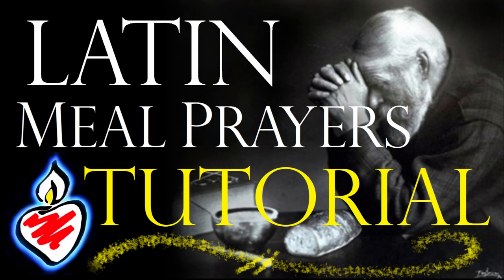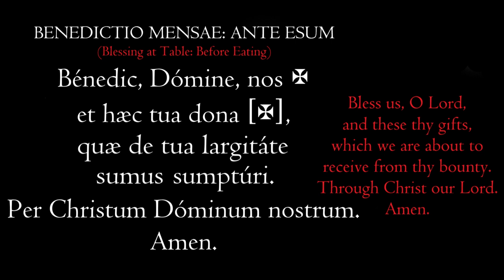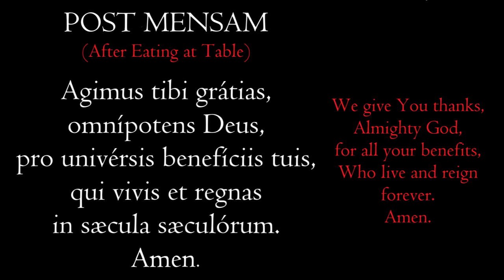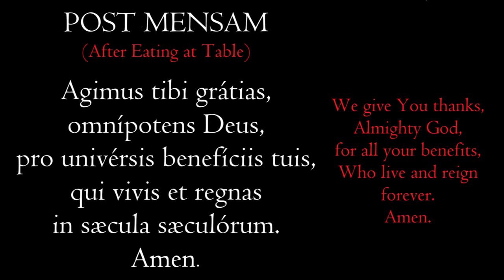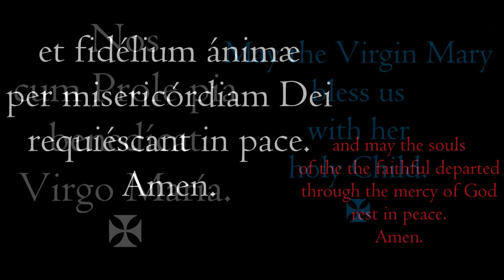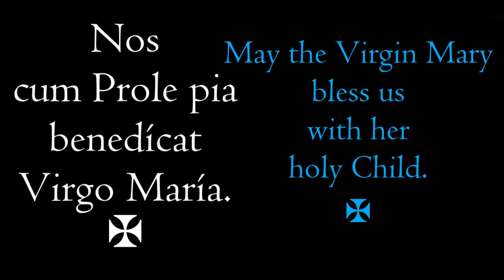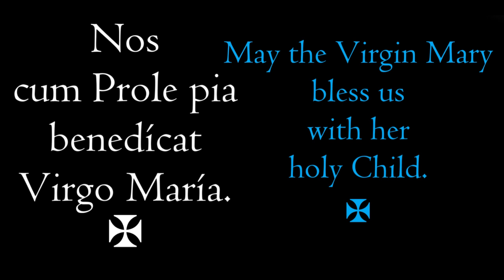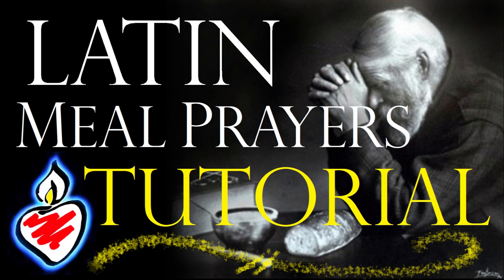Latin & English Meal Prayers Tutorial: Traditional Catholic Prayers Before & After Bless Us O Lord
Tutorial Version on How to Pray & Pronounce the Traditional "Bless us O Lord" (Grace), Thanksgiving, and Prayers for the Faithful Departed before and after meals in the official Latin.
   I teach Latin and Theology and studied Latin largely in Rome, the birthplace and continued center of the language.
The "Bless us O Lord" prayer is not only a blessing on us and our food, but an exorcism that can protect us. Many exorcists report that their prayers are more powerful when done in Latin for some reason. I had a friend who was possessed when he ate food containing a cursed object. ( More on that in this article ) I hope this helps you to pray. God bless!
Outro Music: “O Euchari” by Hildegard Von Bingen sung by Hanna Benn, used with permission. To hear the whole 1st verse with text & translation in the description, watch this!